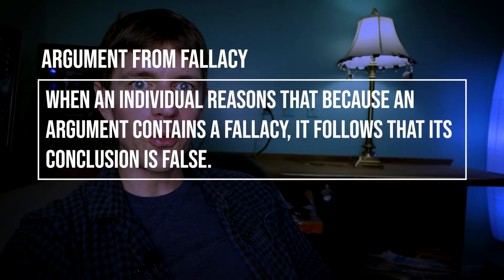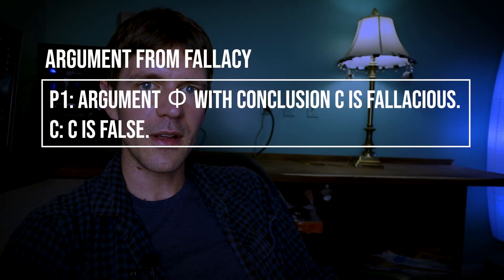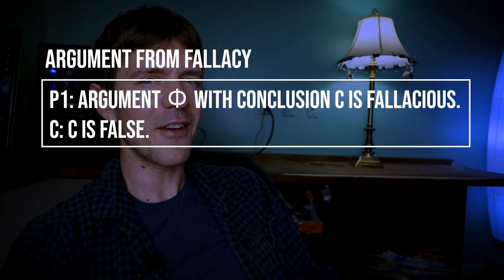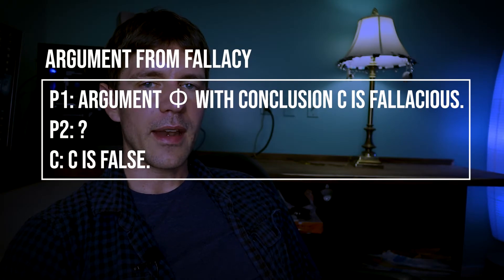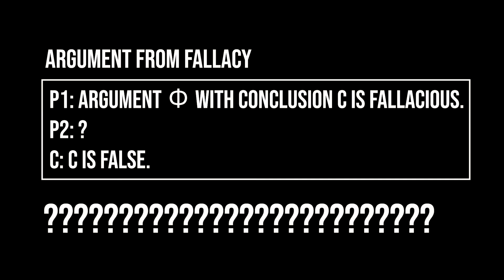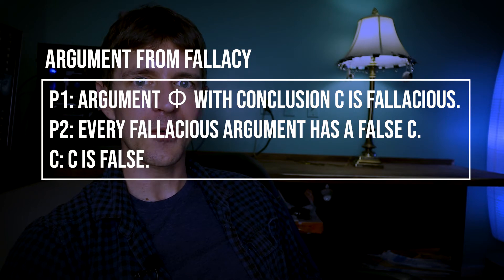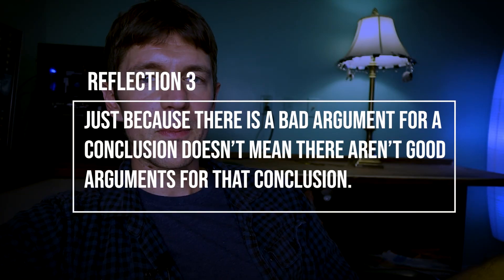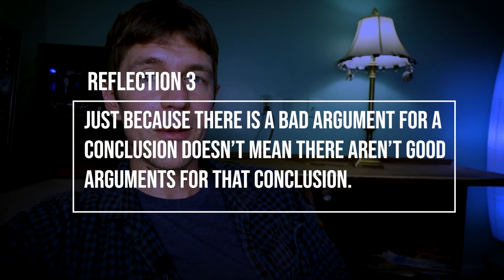Argument from Fallacy - Fallacy 7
The argument from fallacy (or the "fallacy fallacy"): reasoning that because an argument contains a fallacy, it follows that the argument's conclusion is false.

This fallacy goes by several names, including: "argumentum ad logicam", "fallacy fallacy", "the argument to logic", and the "bad reasons fallacy".